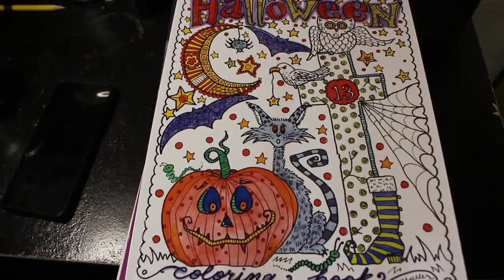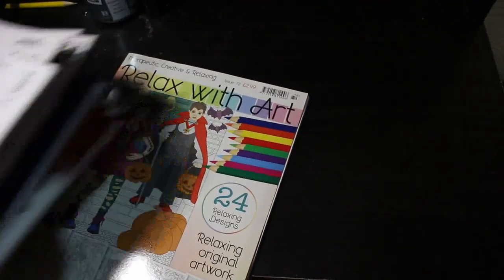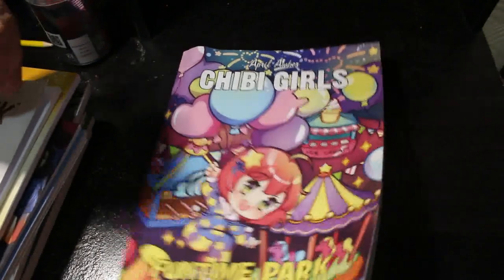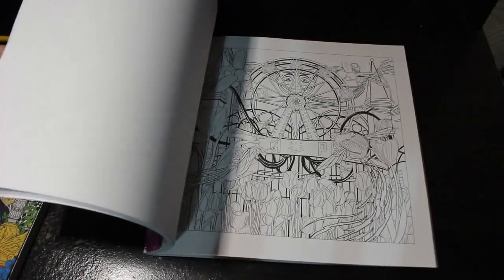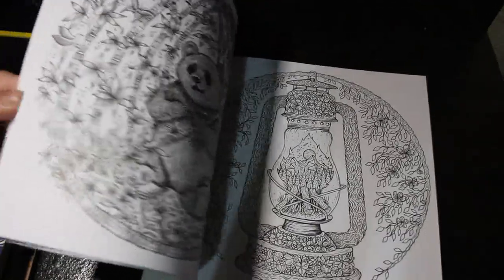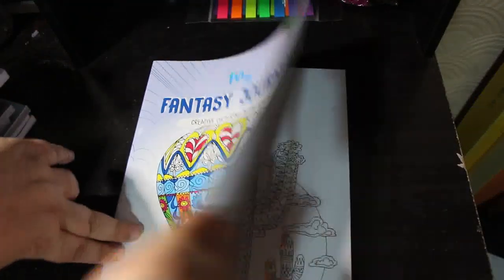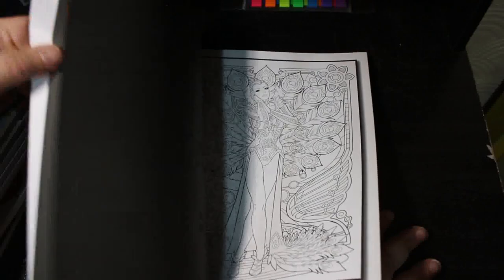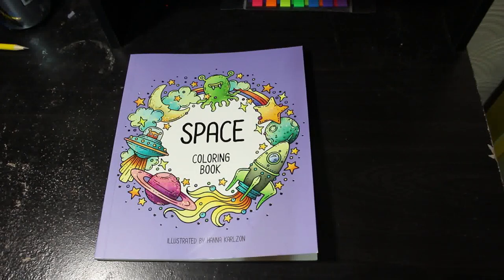All the Uncoloured Books in My Collection Pt1